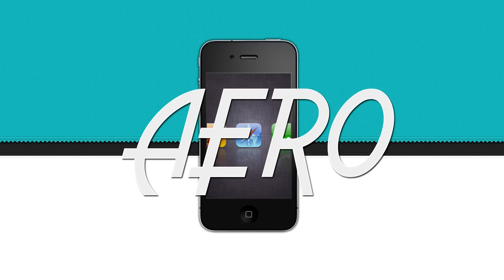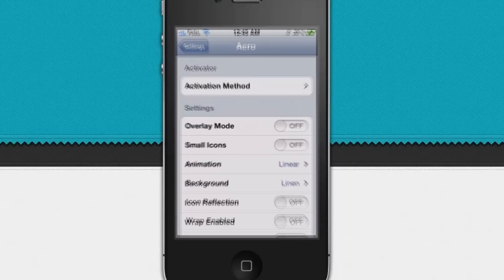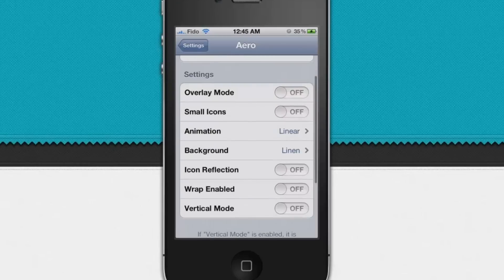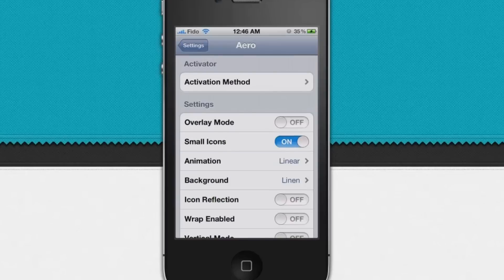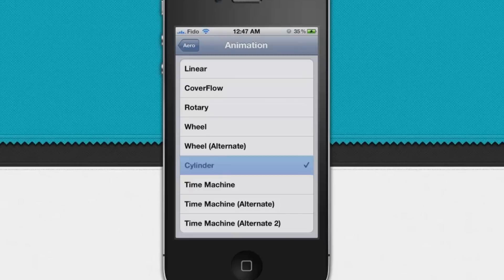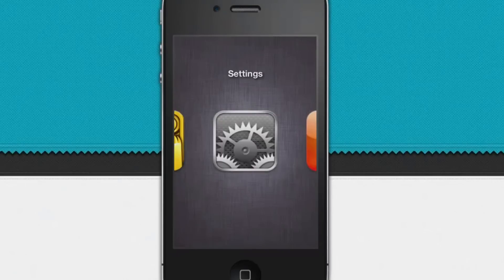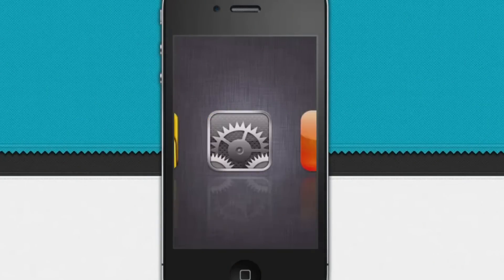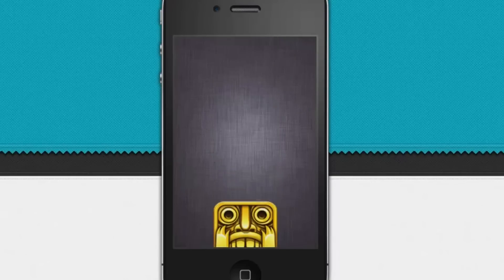Aero: Get Custom App Switcher For Your iPhone, iPad, iPod Touch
Aero Cydia App that is released just days ago allow you to switch between apps in a custom Style. You can choose from tons of animations in the settings panel and guys they are awesome. The Cydia app gives you a very elegant way display of switching between the apps. You can also set an activation method for the tweak as well.
Aero is designed by the same developers behind the Deck Cydia App, SBCoders.
Checkout the video for more detail.